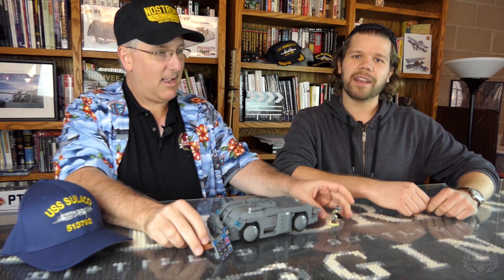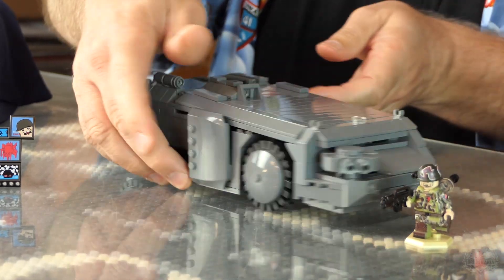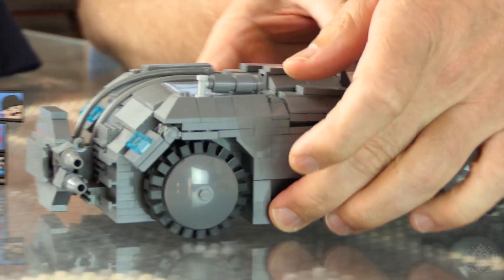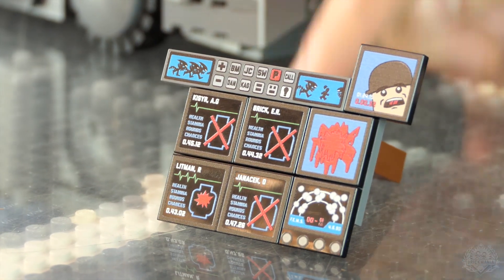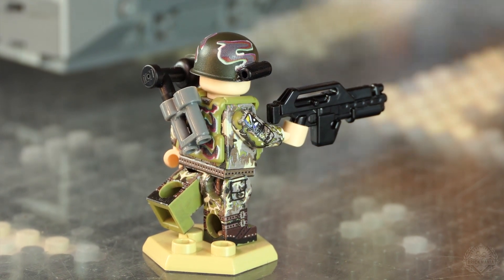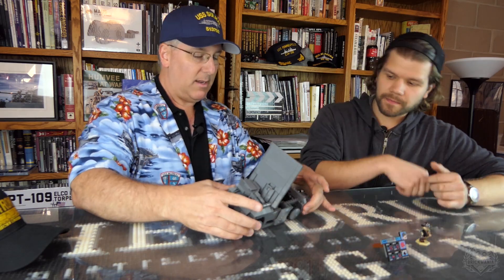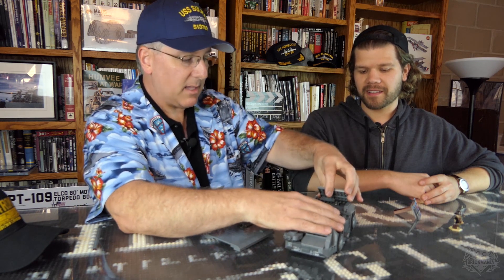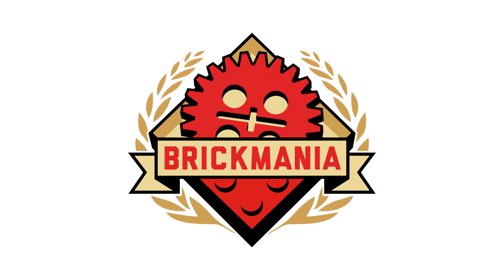Offworld APC - Custom Lego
We've got John & Lando discussing the brand new release -- the Offworld APC - M313 Armored Personnel Carrier

Official kit release date is Thursday, August 10, 2017.